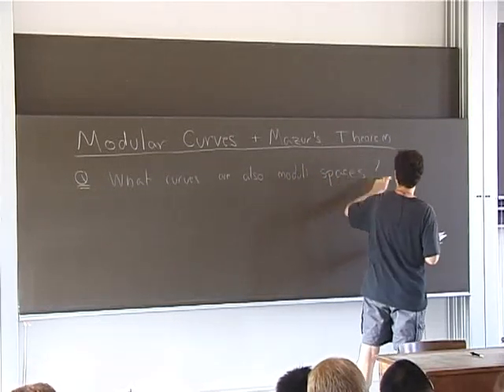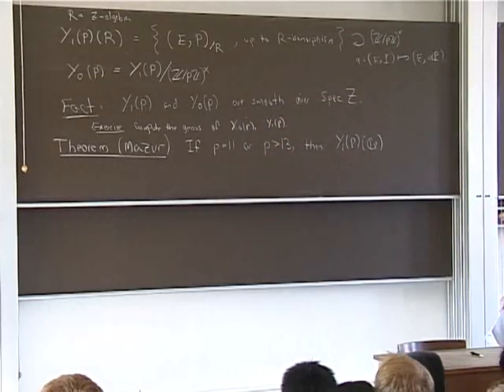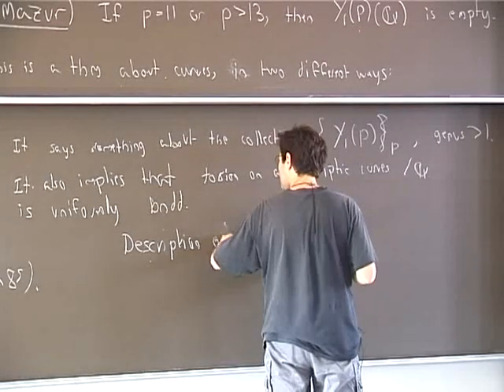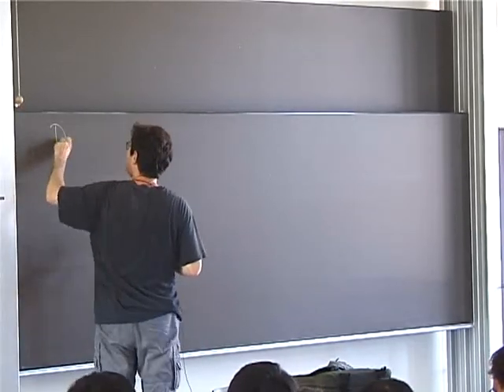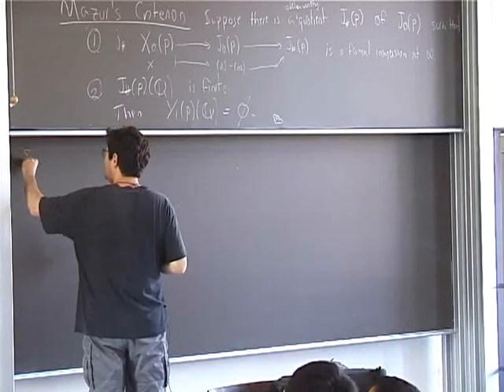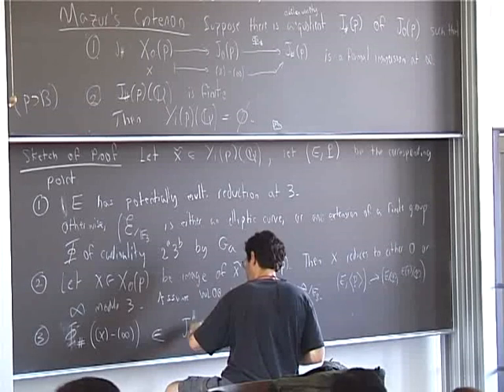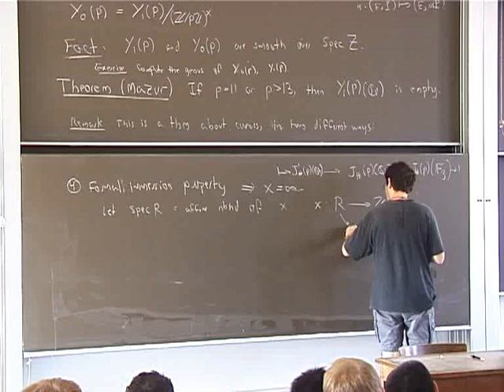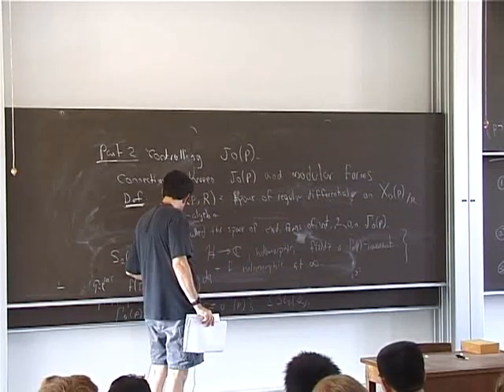SummerSchool 20060727 1000 Darmon - Modular curves and Mazur's Theorem